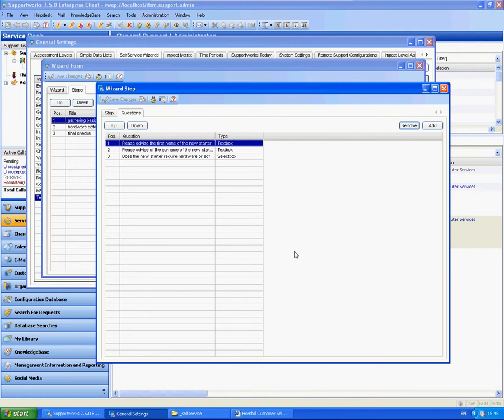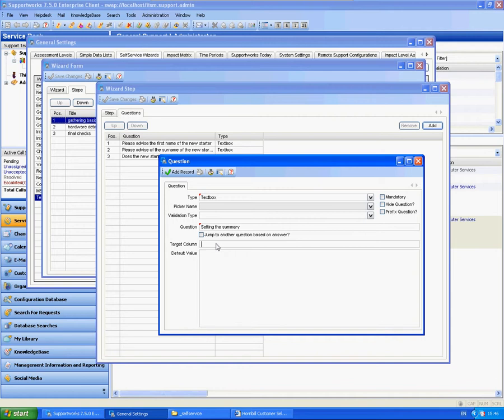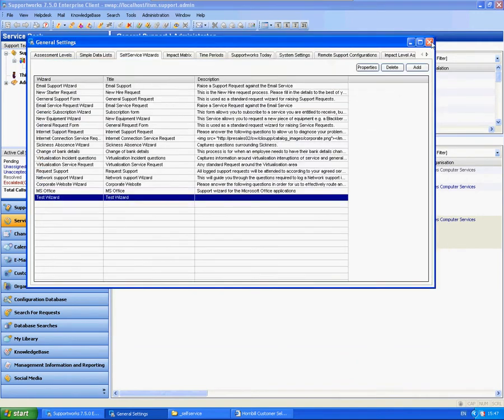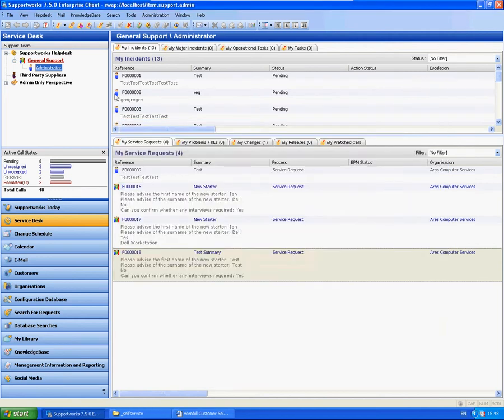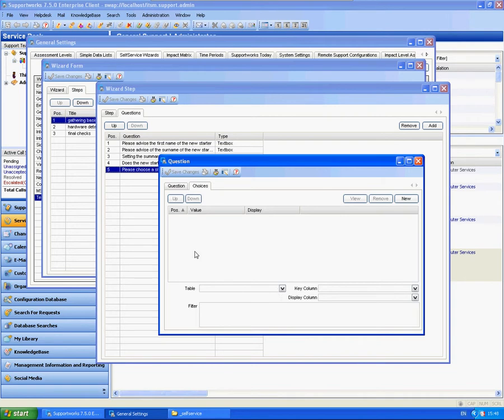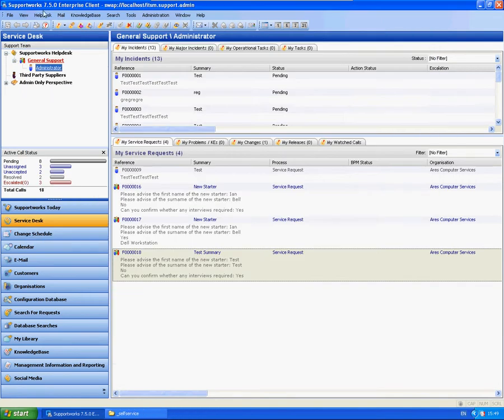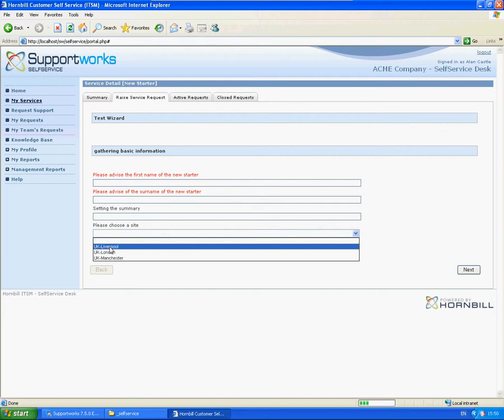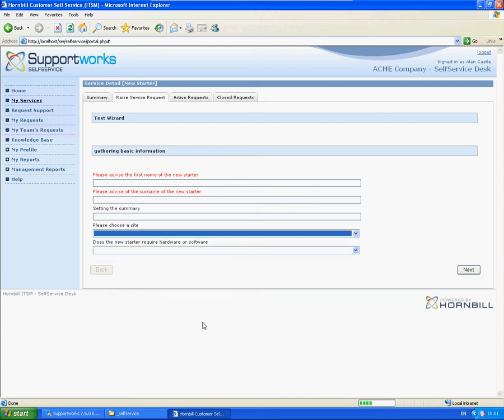Self-Service: How to configure advanced wizards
This is a short clip by James from Hornbill showing how to configure self-service wizards using advanced features with the Supportworks Client.